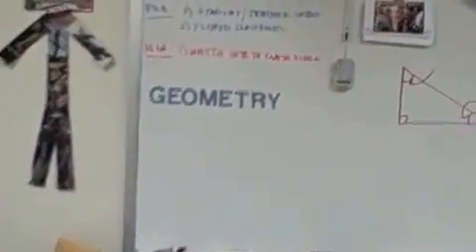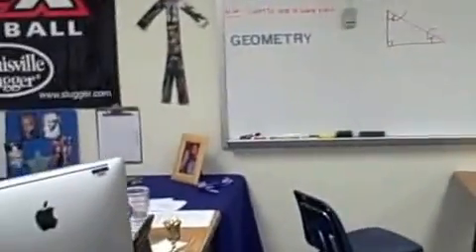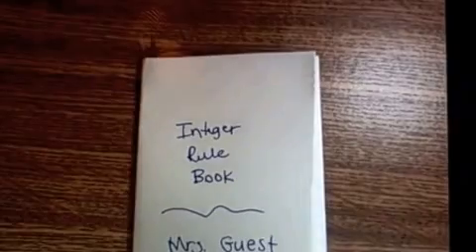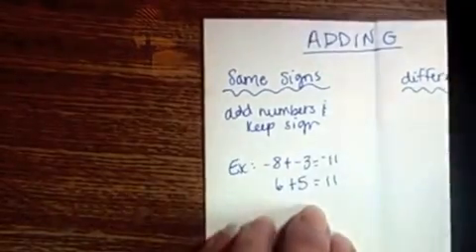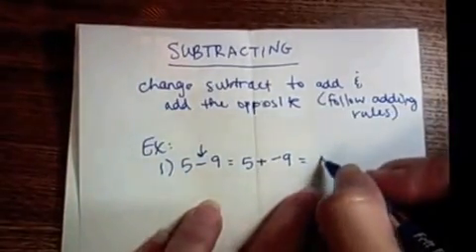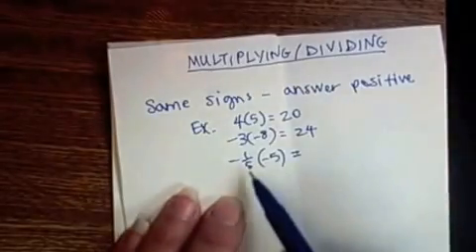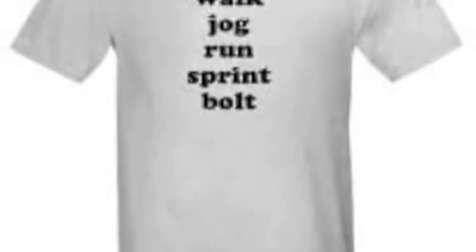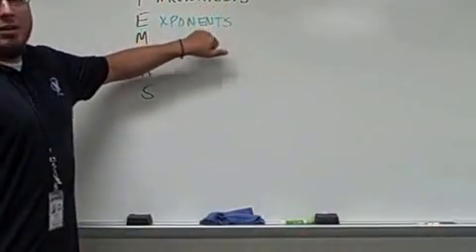Intro, Integers and Order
Intro and Review Information for Algebra 1.